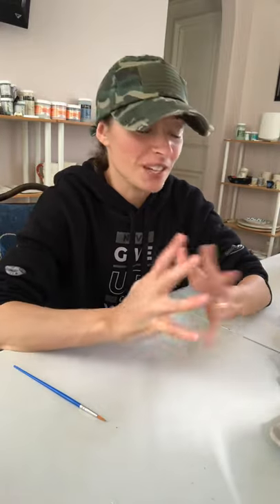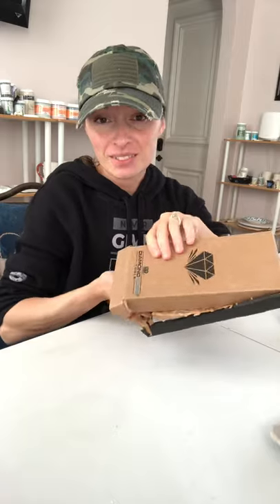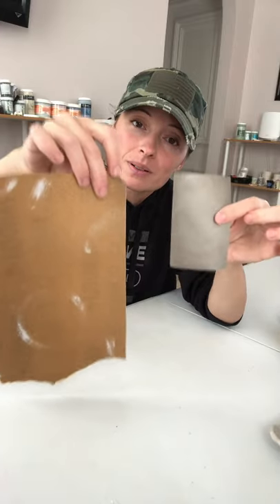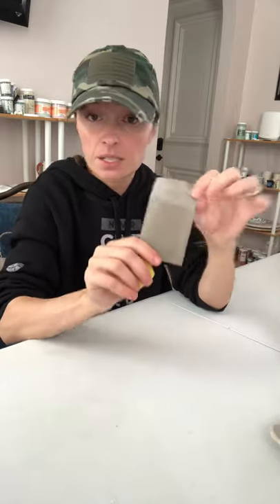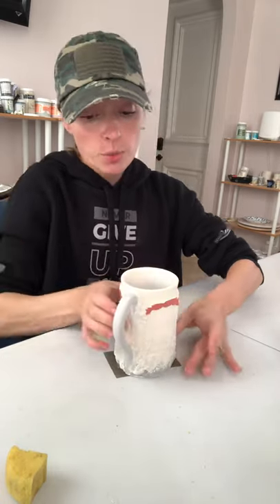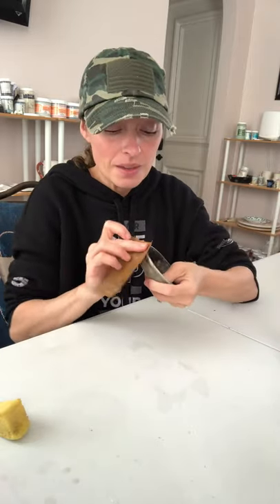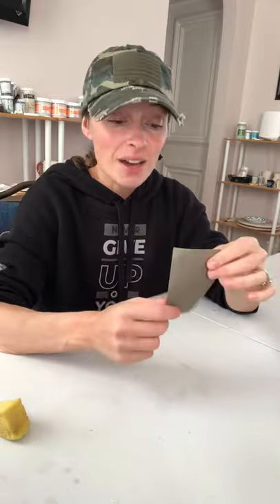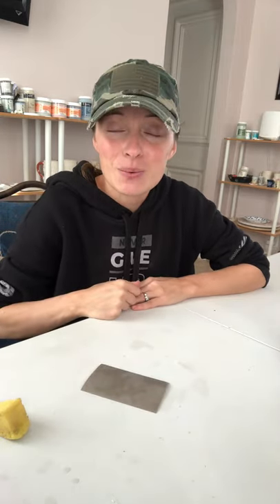New Generation Sanding tools for pottery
A quick demo on a fantastic sanding tool that I have recently discovered